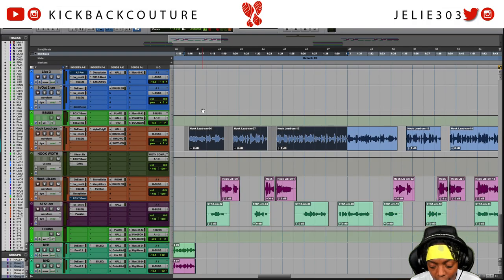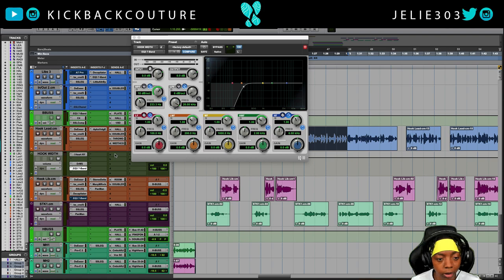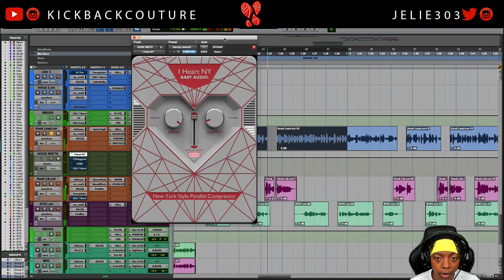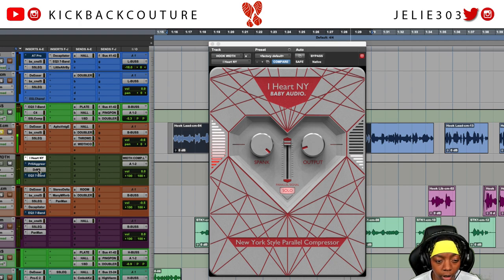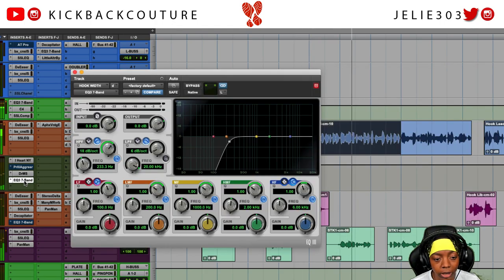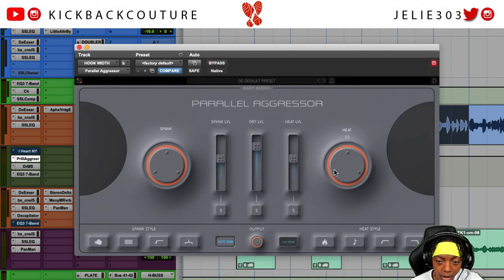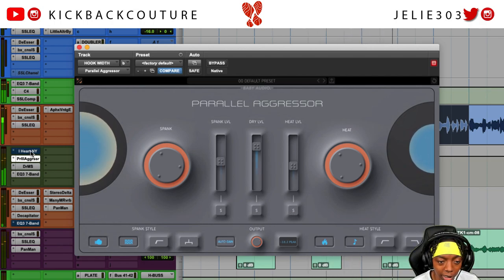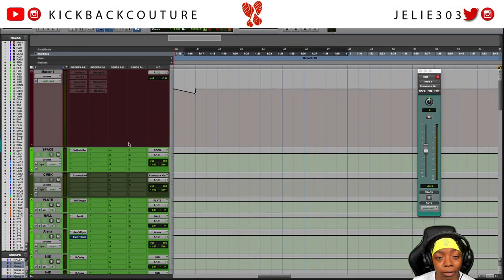CRAZY Vocal Chain For WIDE Vocals - Parallel Aggressor VS I Heart NY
Getting a wide vocal for a section of a song without causing issues might be a conundrum to many people. There are a million ways to do it. Here's one way!